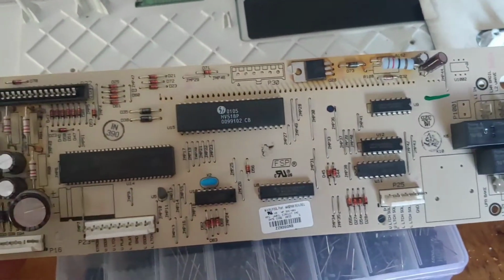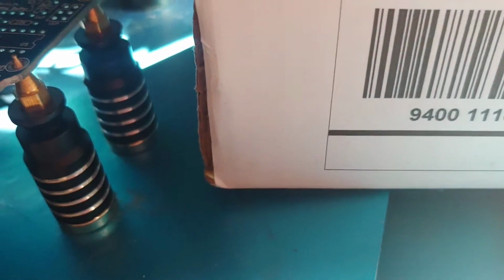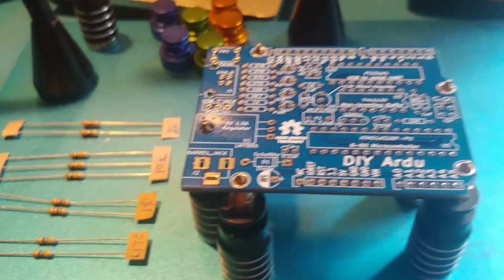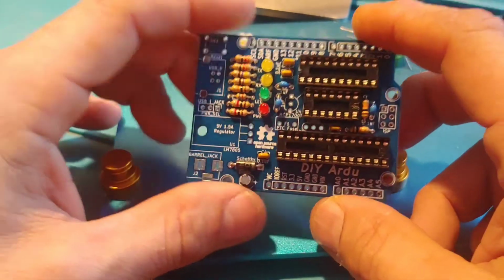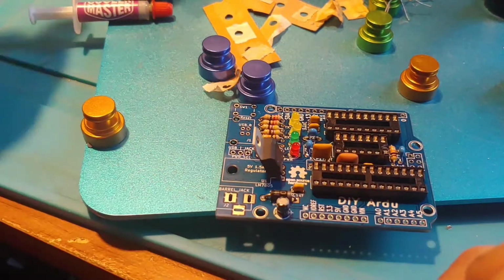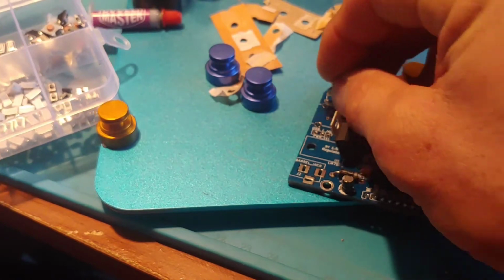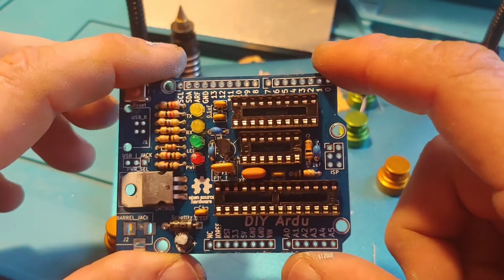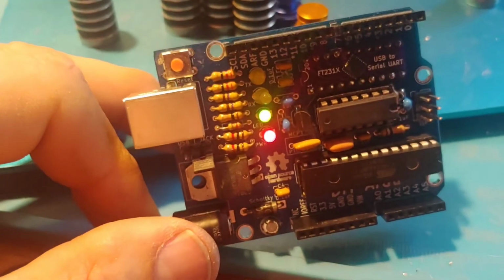DIY Arduino Kit from Maker's Box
Put together a really cool DIY/from scratch Arduino Kit thst utilizes all thru-hole components. The kit is from, "Maker's Box" and is available on Tindie...